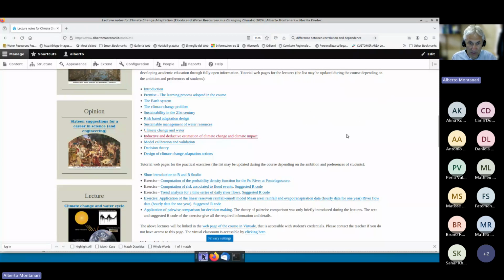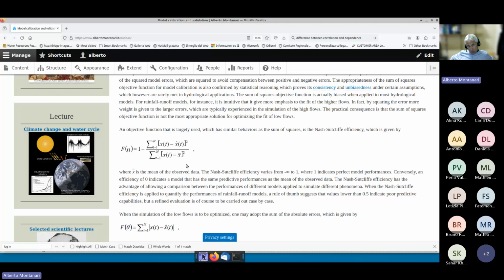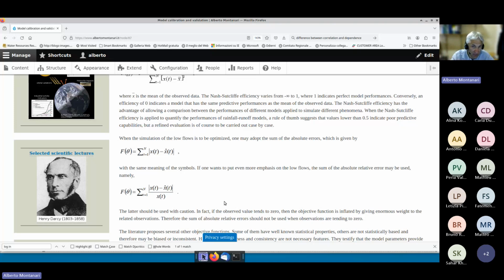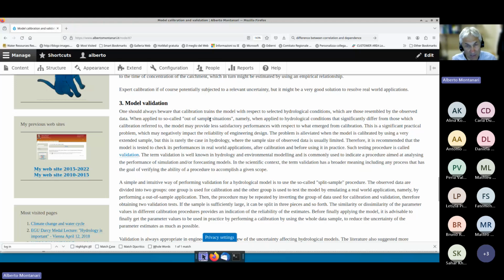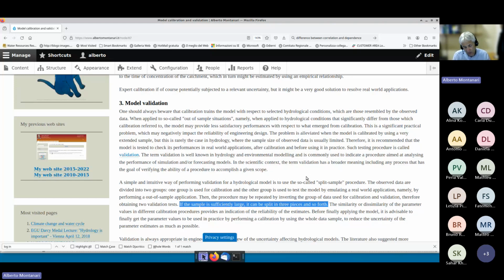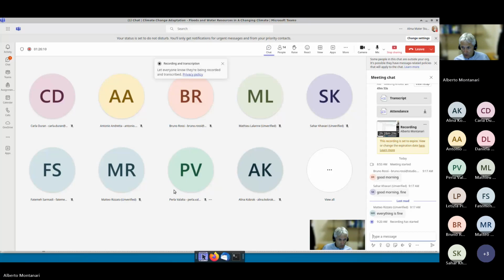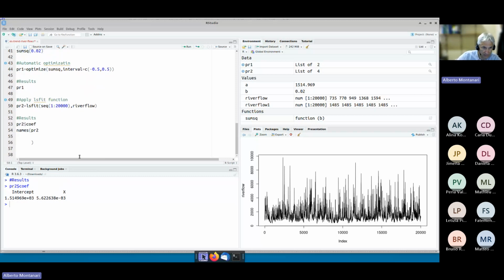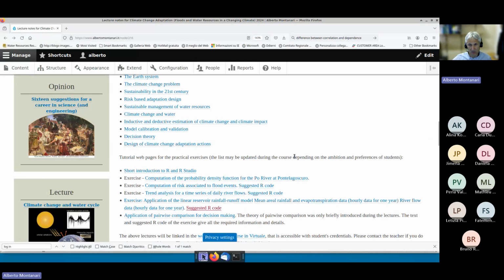Climate Change Adaptation May 3rd, 2024